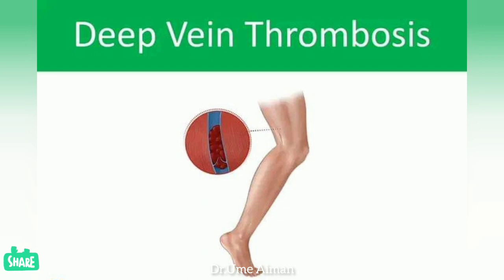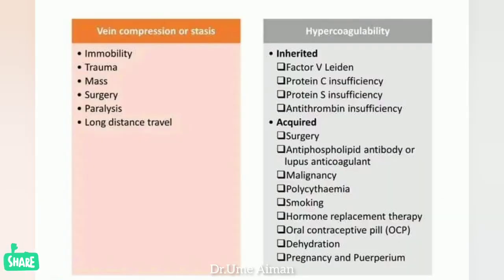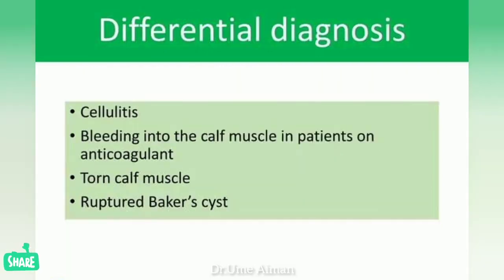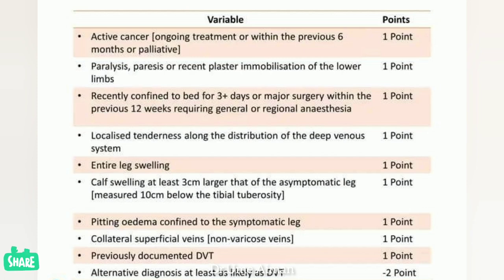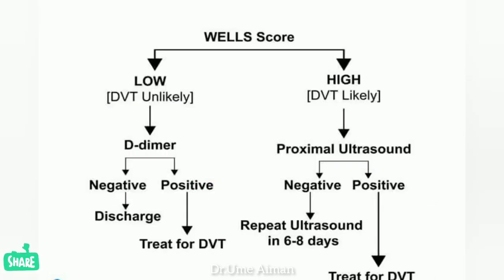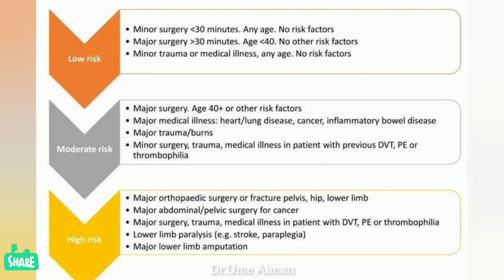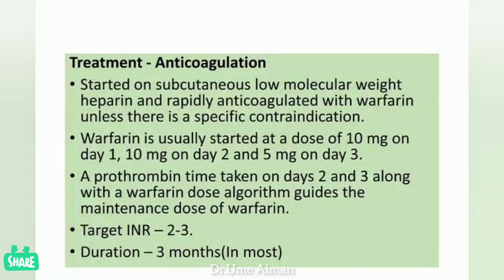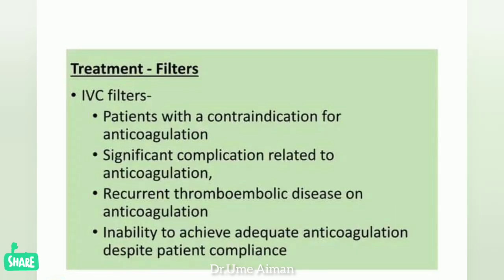Deep Vein Thrombosis | How to prevent DVT?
Deep Venous Thrombosis
Deep Vein Thrombosis
DVT
Deep Vein Thrombosis Prevention

✌THANK YOU FOR LIKING,SHARING AND SUPPORTING!